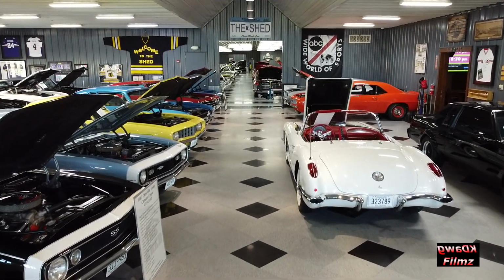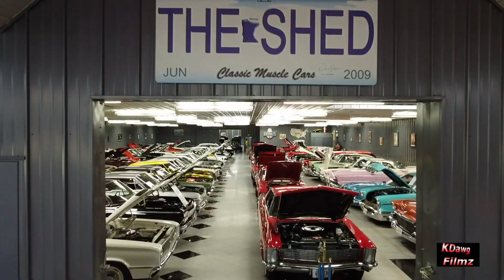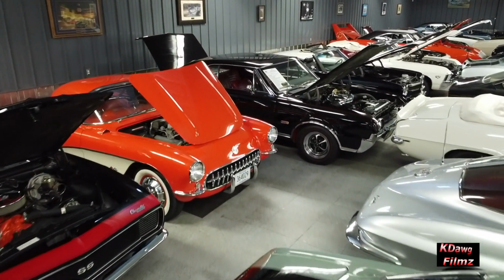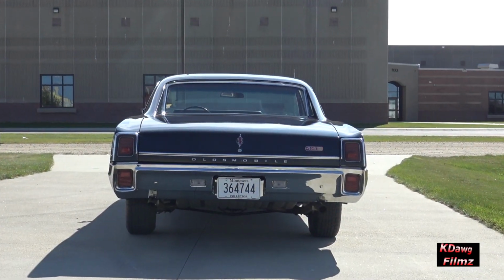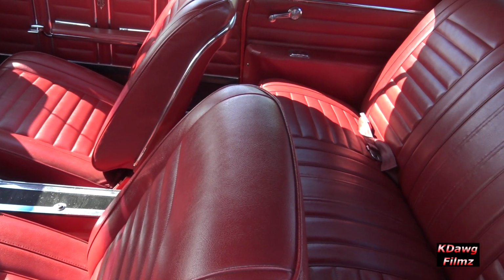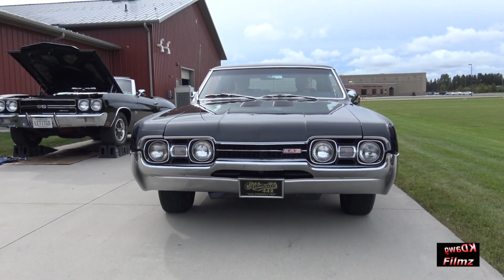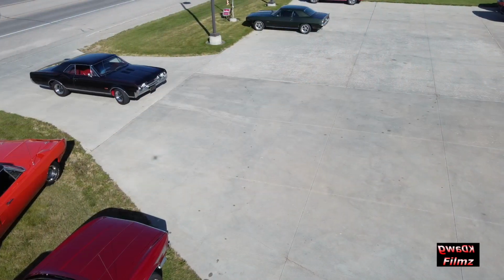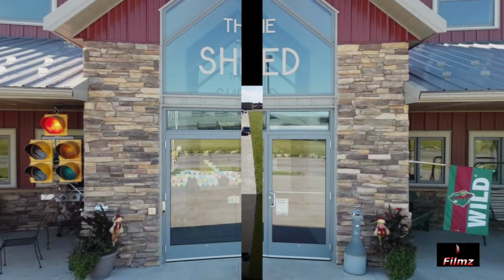Driving a 1967 Oldsmobile 442 W-30 Hardtop from the Bob Marvin Collection at The Shed in Warroad, MN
HIGHLIGHTS of Bob Marvin’s 1967 Oldsmobile 442 W-30 at “The Shed” in Warroad, Minnesota Include:
Less than 1,000 miles on a recent frame-off restoration
Black paint with Red interior
1 of 502 W-30 models
1 of 337 Hardtops
First Place Show Winner at 2012 Olds Nationals and 2014 World of Wheels
400/385 HP engine
Close ratio 4-speed transmission
Power steering added
1966-67 short stroke E-block 400
1967 to 1971 W-30s manufactured with red inner fenders
W-30s also had factory outside air induction system
Built first week of March 1967